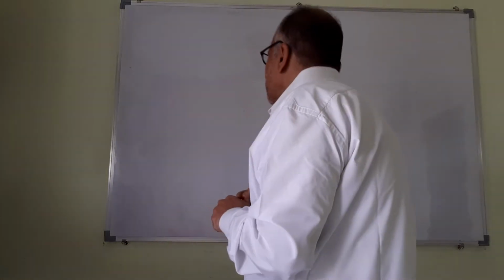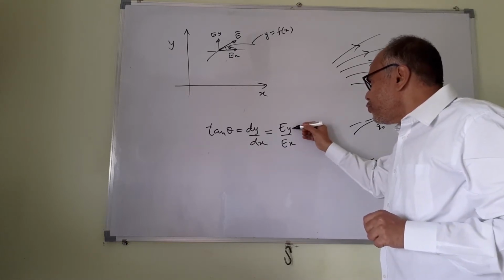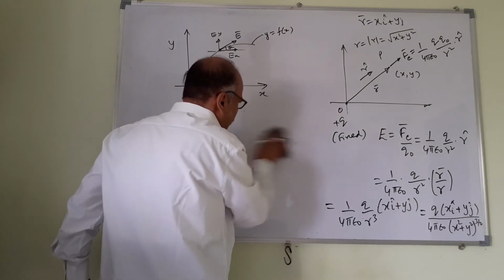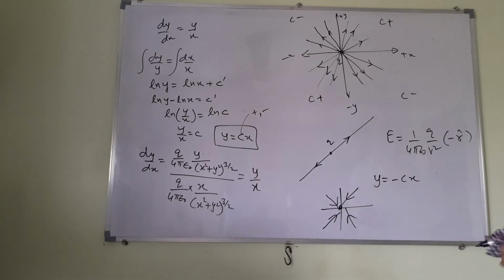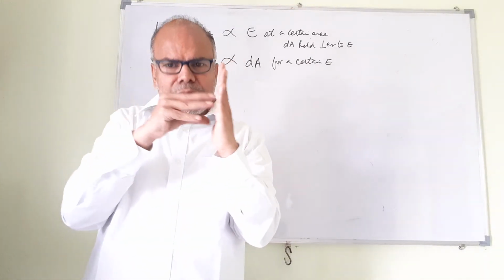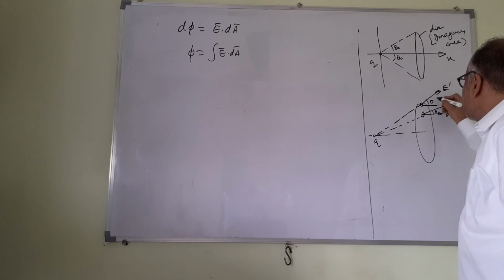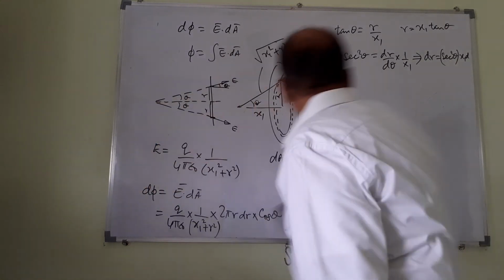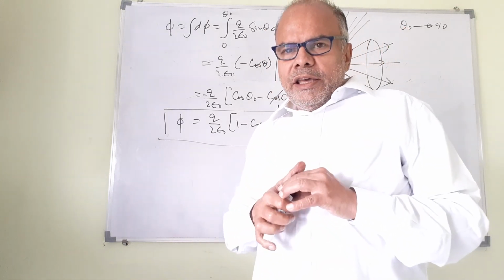15. Electric Field, Field Lines & Electric Flux.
Electric field lines are drawn to visualize the invisible field. The electric flux is defined in such a way that it becomes a direct measure of lines of force passing through a given area.